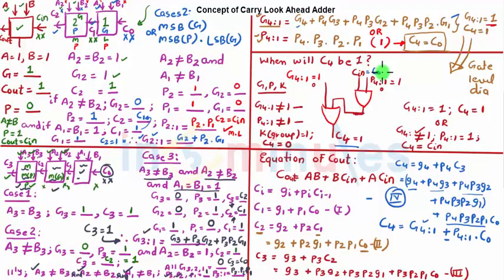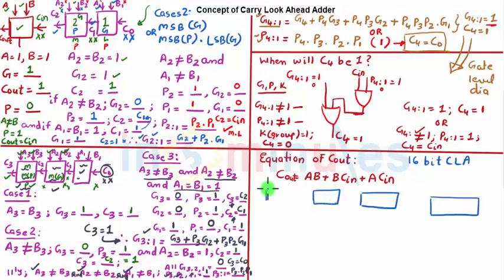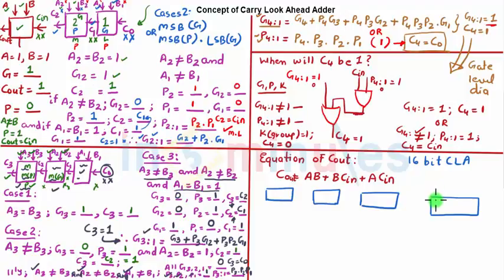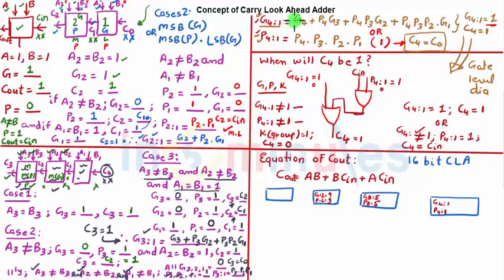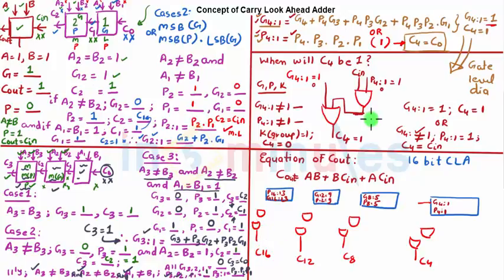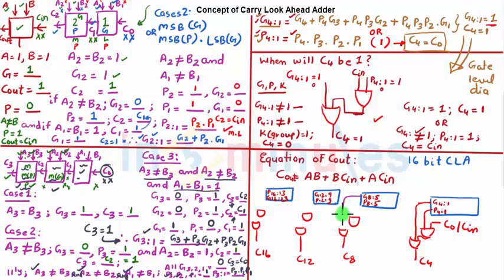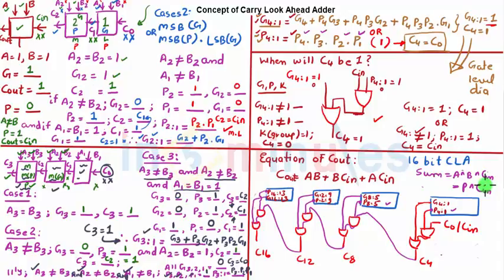Module5_Vid_29_Concept of Group Generate and Propagate Part 5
Hi All,

This video basically covers  Group Generate and Propagate Part 5

Pre - Requisite